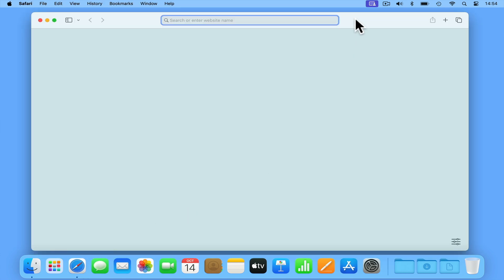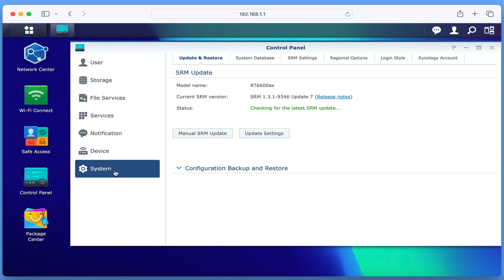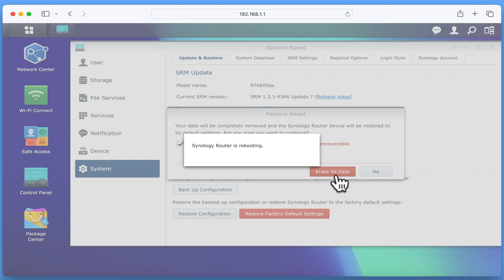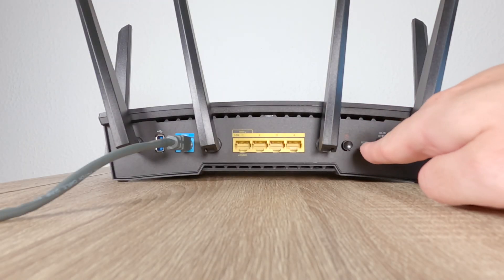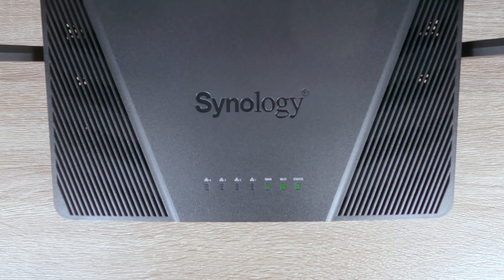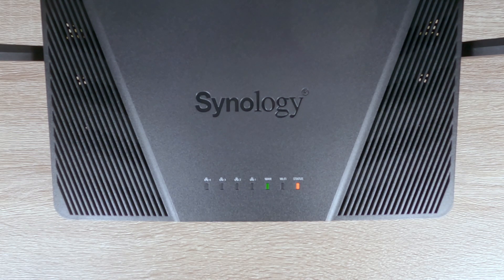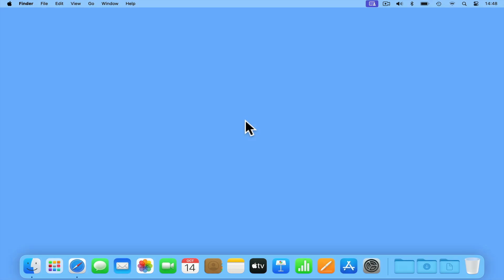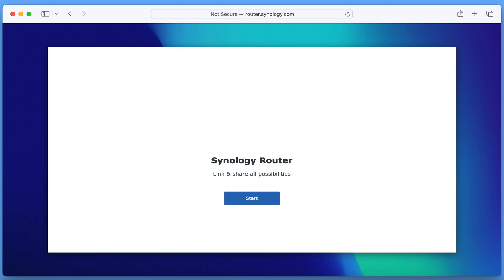How to hard reset a Synology router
In this video we are going to demonstrate how you perform a hard reset on a Synology router. As a hard reset will return your router back to its factory defaults. Typically you would perform a hard reset if you want to delete all settings and apps, and then reconfigure it from scratch.

00:00 - Introduction
00:36 - Hard reset from within Synology Router Manager
01:51 - Hard resetting directly on the router
02:19 - The status lights while performing a hard reset
03:10 - Confirming that your router is hard reset